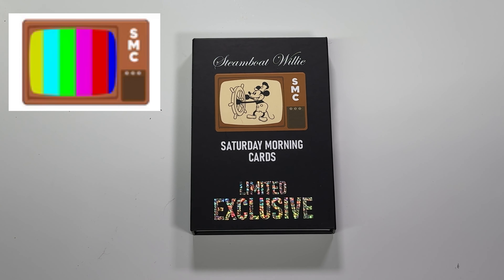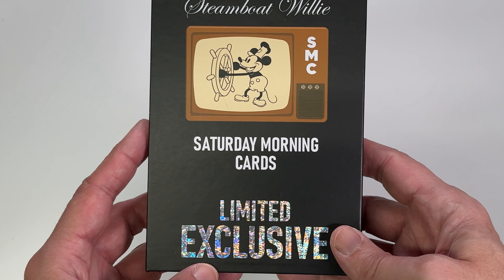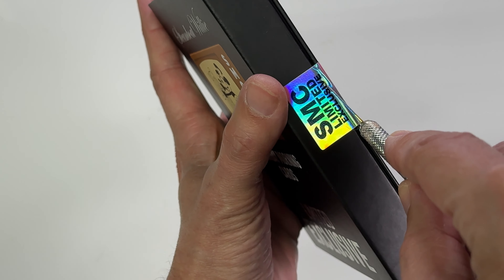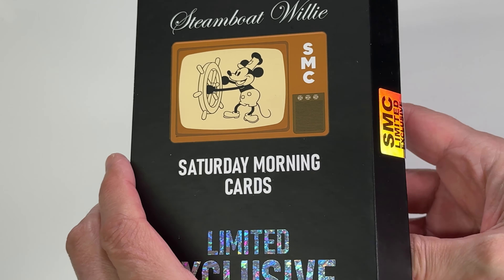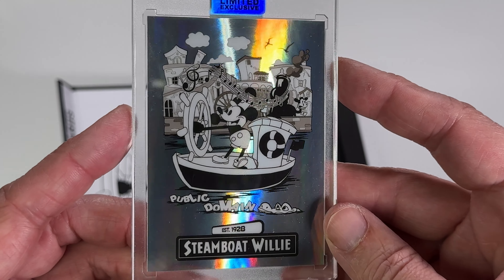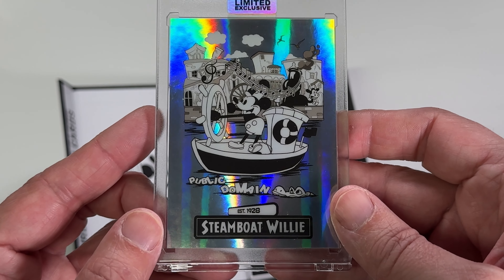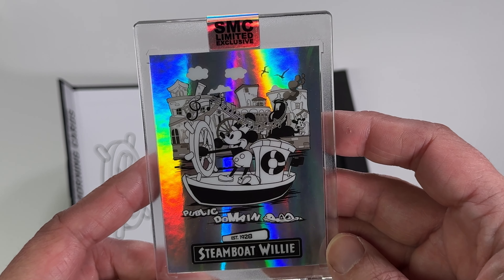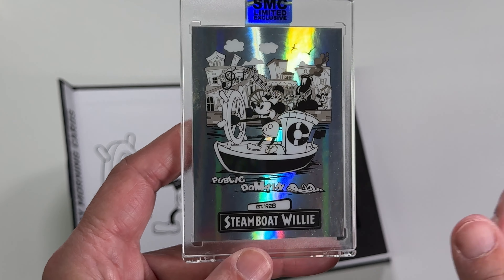Saturday Morning Cards Mickey Mouse Steamboat Willie Trading Card Unboxing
I needed to fix the audio in this video so reposting this unboxing of this really cool Mickey Mouse Steamboat Willie trading card from Saturday Morning Cartoons

If you’d like to purchase the cards yourself here’s a link to their website.  Enjoy.